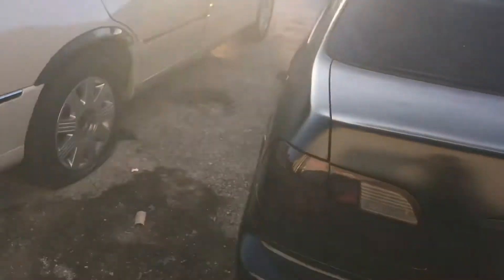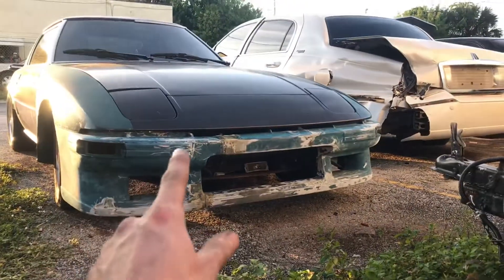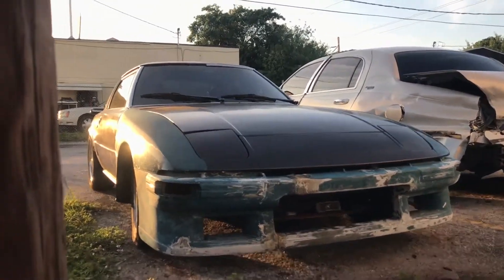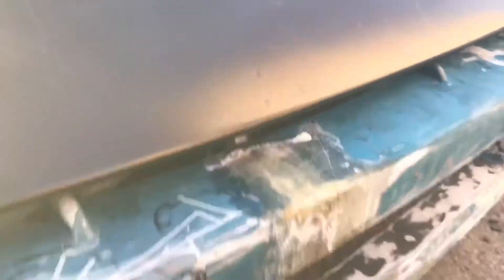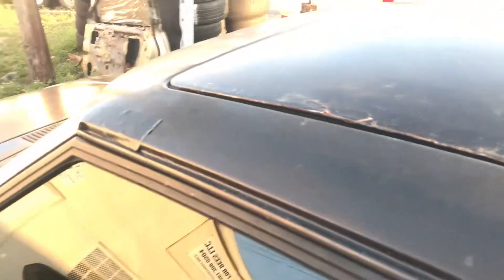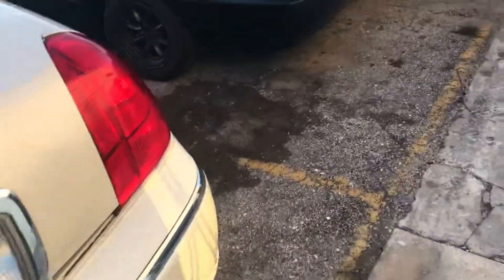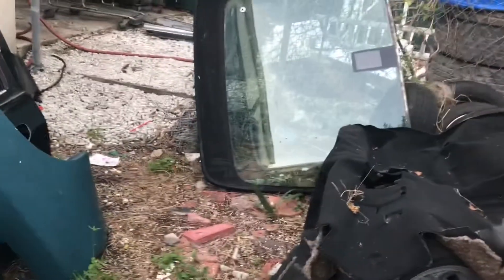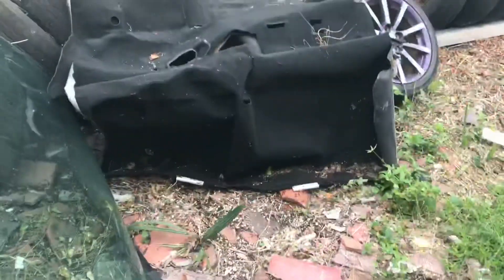Fb Rx7 Updates and Widebody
Heres an update on the rx7 since I posted the coilover video. If you want to see more of what I do outside of YouTube I don’t post too often. My instagram is @vanillacokeman.jp